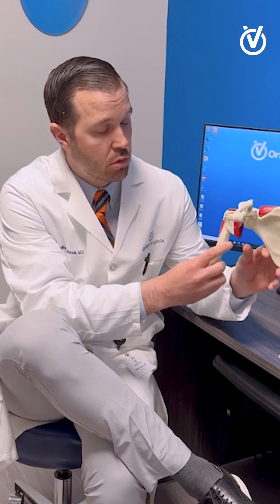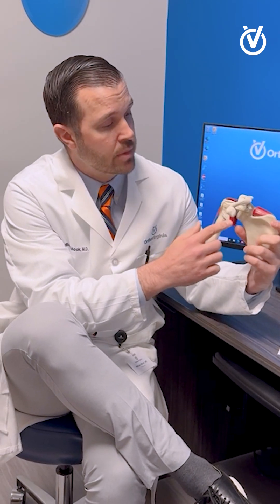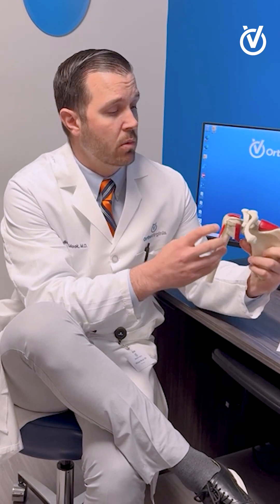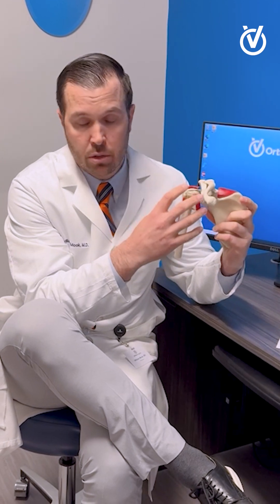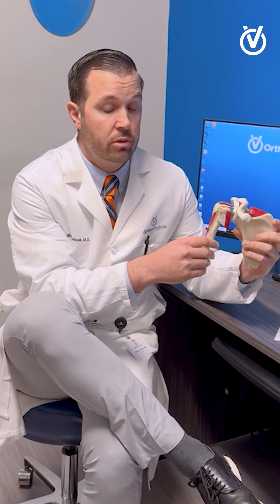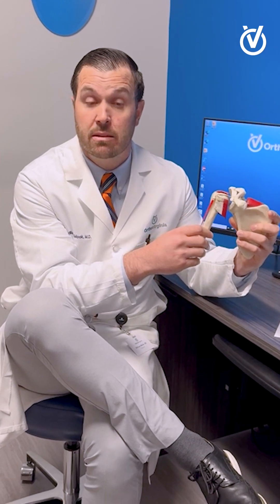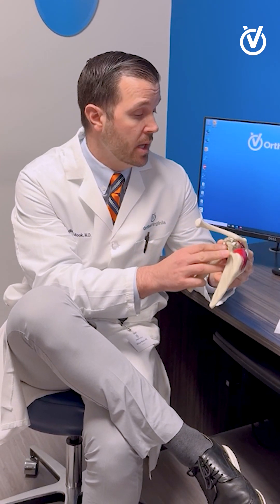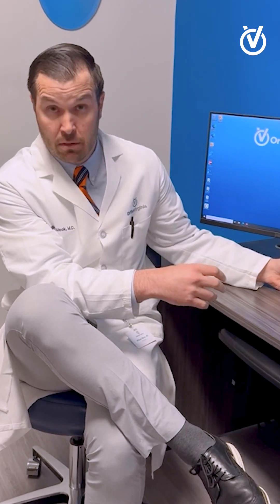Frozen Shoulder Explained | Dr. William Mook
Join orthopedic surgeon Dr. William Mook to learn more about frozen shoulder and treatment options.